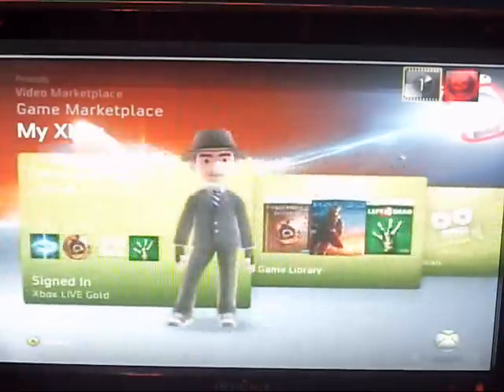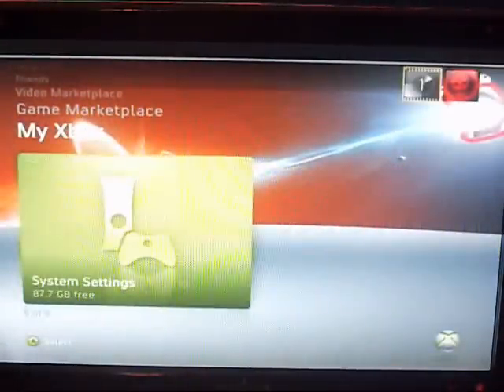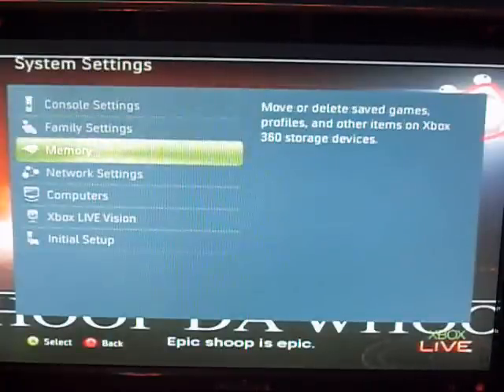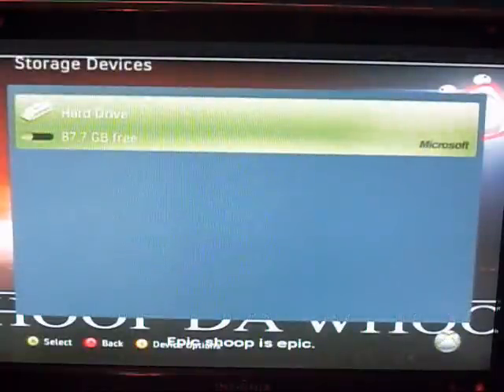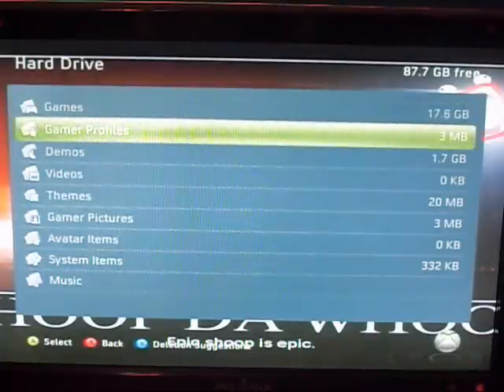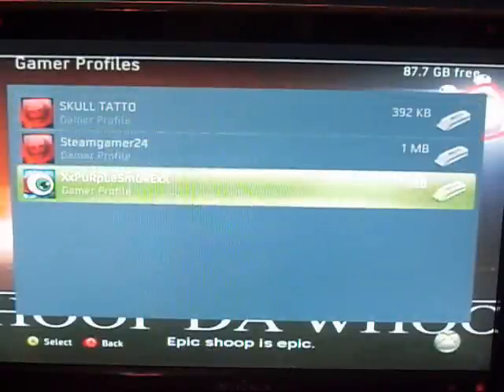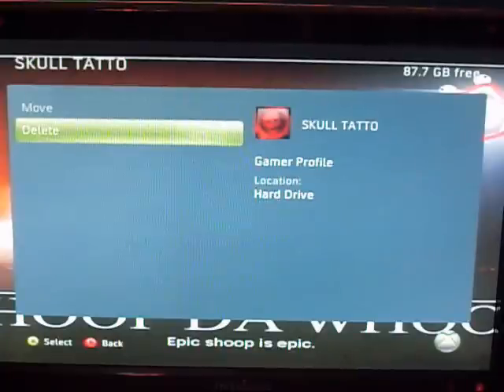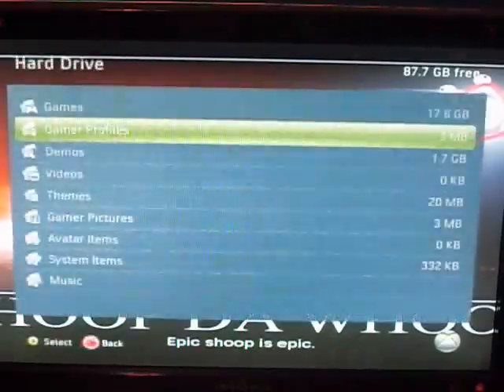How To Delete A Gamer Profile (XBOX360)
This Is A Tutorial On How To Delete A Gamer Profile.

Add Me On Live:Steamgamer24